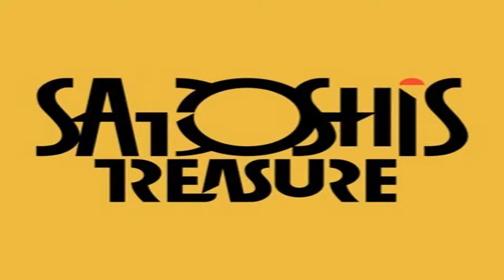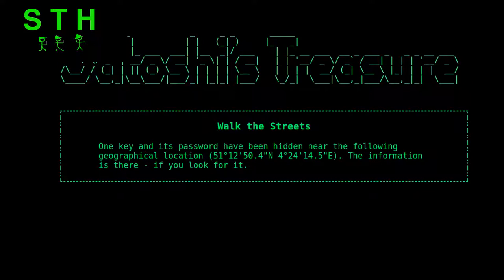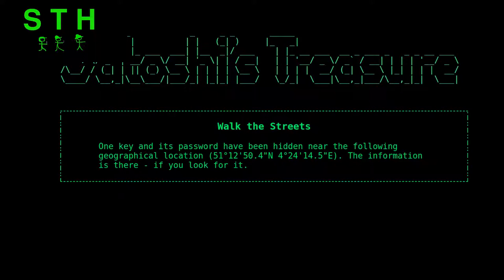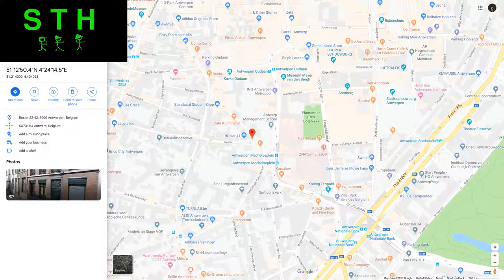EP 56- Happy Clue Day- The World Key - Antwerp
This is a Geolocaion Clue And The Race Is On To Secure The Key. Update On What Has Been Solve And Available For The Hunters & Clans.
KEYS That Are Public
Keybase: hirojashibe
Support

Official Game Information

CLANS

Public Group
Toshi Cipher
Ev Satoshi’s Treasure Clan
Steem Clan
Private
Dread Pirate Robert Revenges